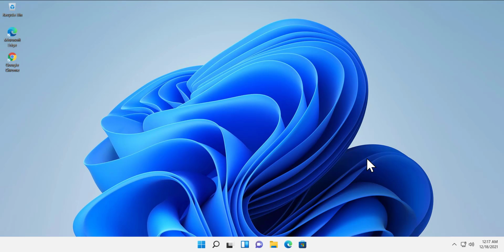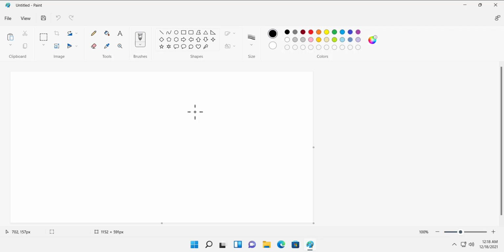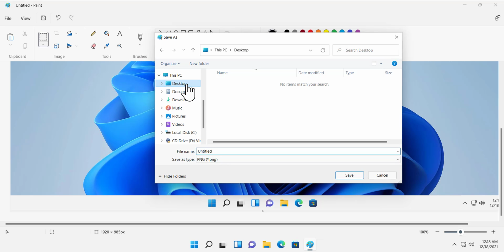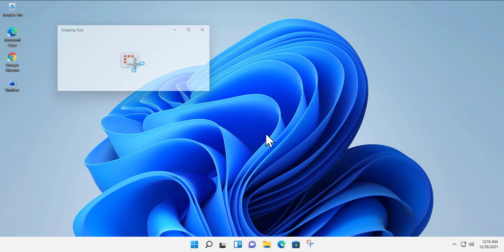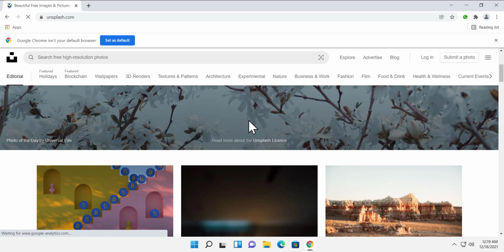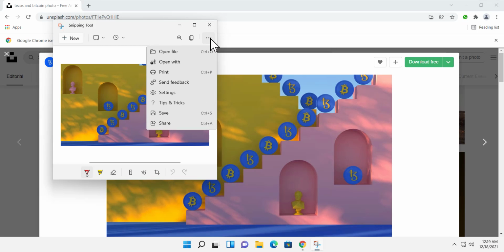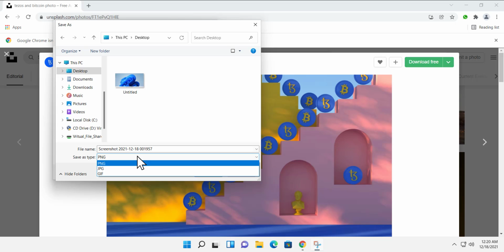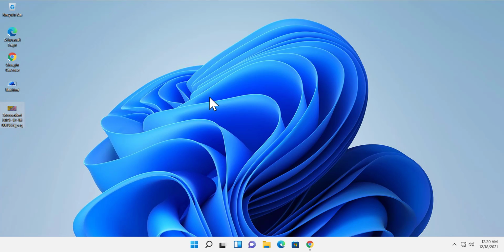How To Take a Screenshot on Windows 11 ( 2025 ) - Step by Step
In this video we have explained how to take a screenshot and what are the quickest method on how to screenshot on windows 11.

When someone ask how to take a screenshot on windows 11 then i usally think why that person is asking this question that how to do a screenshot on windows 11 beacuse it's really simple to perform.

Windows 11 screenshots is easy process because there is a button on keyboard you can use to take screenshot and it solves the question how to screenshot on pc windows 11?

If we talk about laptop that how to take screenshot in laptop windows 11? It goes with the same answer that you can use the key or you can use the tool available in windows' 11. And it solves the question that how to take screenshots on windows 11?